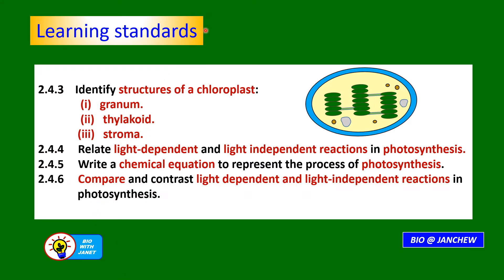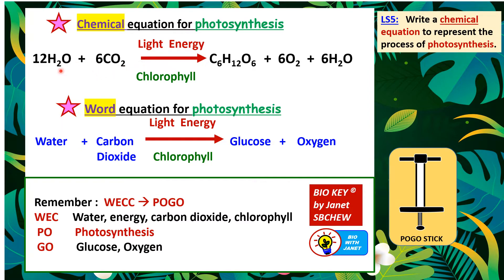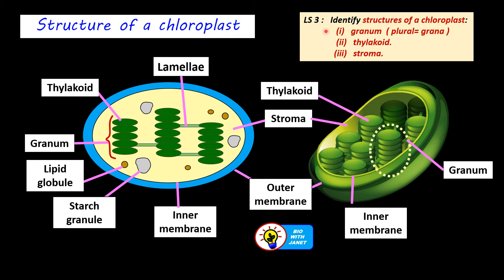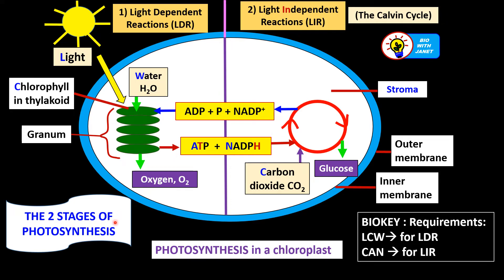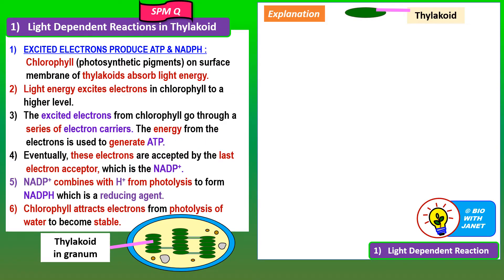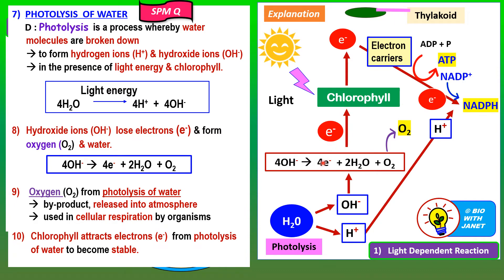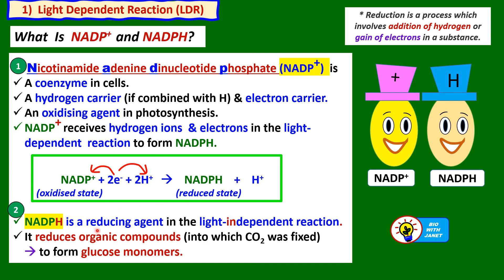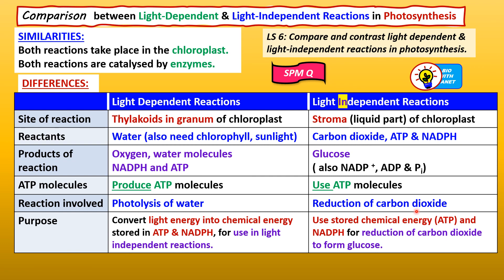SPM FORM 5 BIOLOGY (2.4) PHOTOSYNTHESIS & CHLOROPLAST👍🌳😎🌞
2.4.3   Identify structures of a chloroplast: (i) granum (ii) thylakoid (iii) stroma.
2.4.4   Relate light-dependent and light  independent reactions in photosynthesis.
2.4.5   Write a chemical equation to represent the process of photosynthesis.
2.4.6   Compare and contrast light dependent and light-independent reactions in photosynthesis.

In this video, the process of photosynthesis is explained clearly with a well planned and accurate diagram to illustrate the process and aid understanding. Definitely helpful for Fifth Formers!

Emoji art supplied by Emoji One